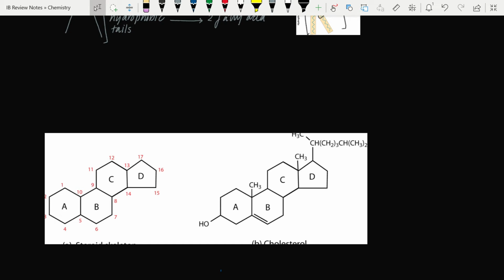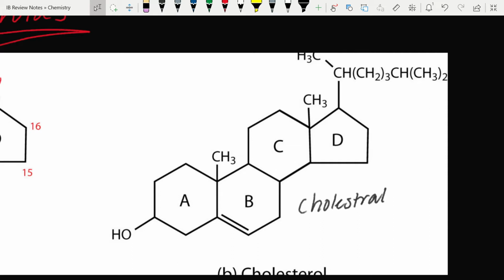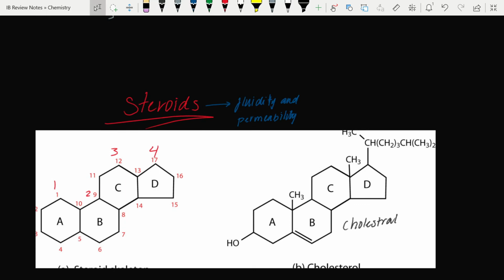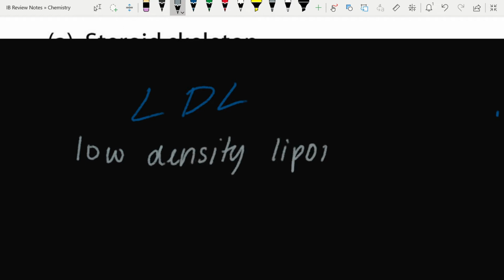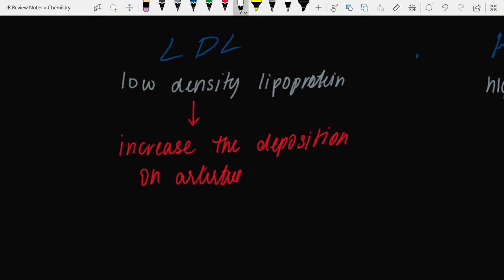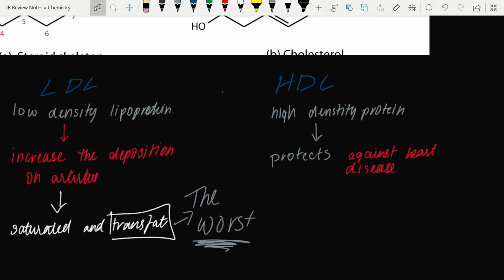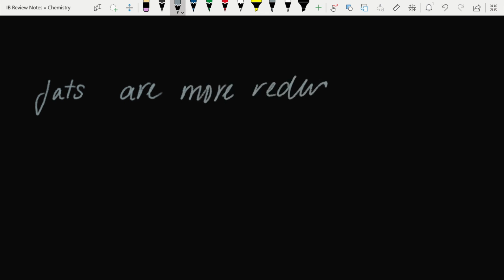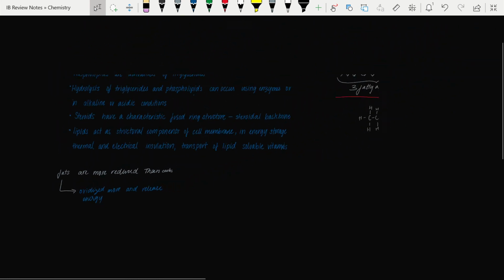Lipids part 2